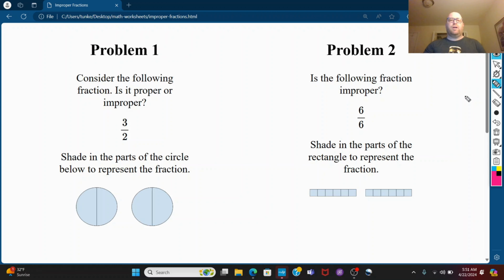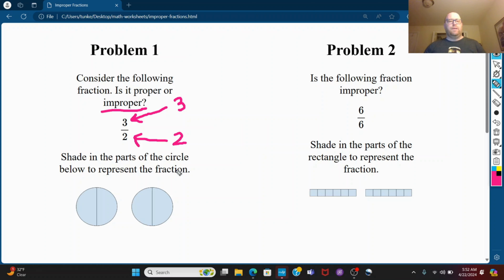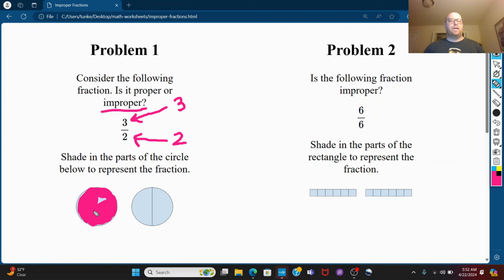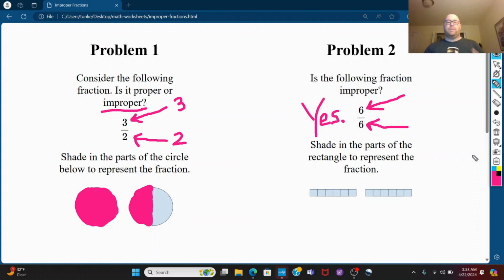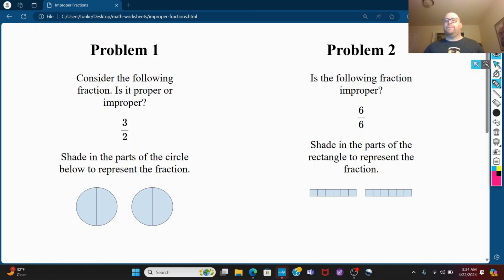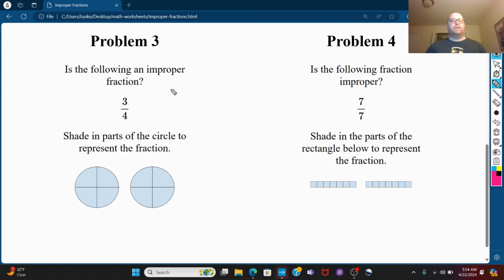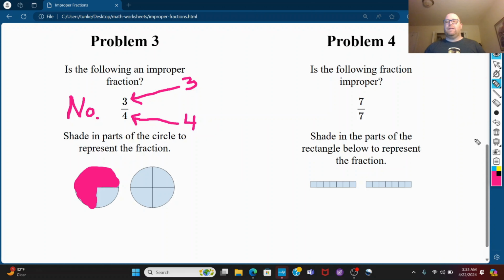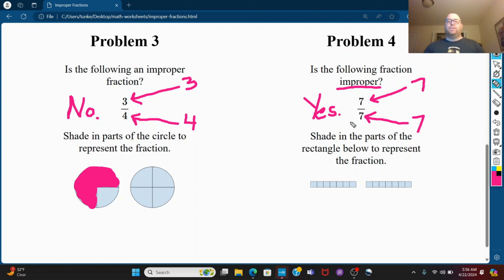Improper Fractions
In this video, I explain what improper fractions are and demonstrate whether fractions are improper with four examples.